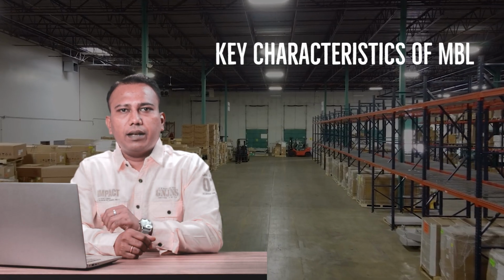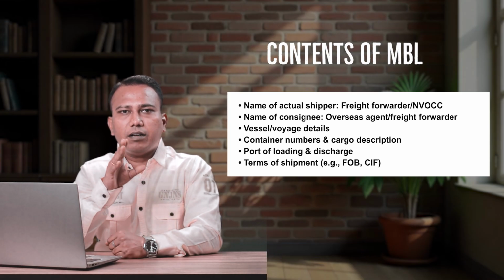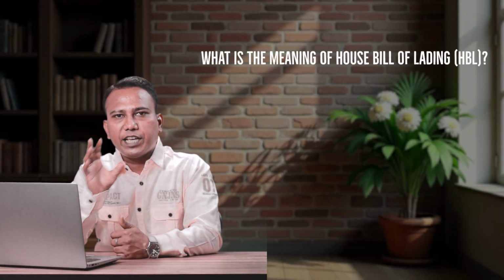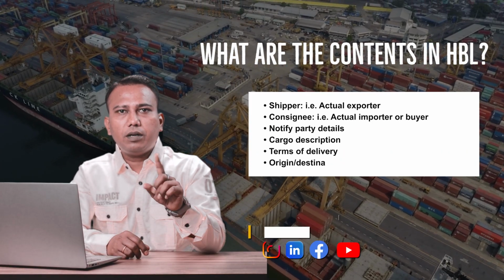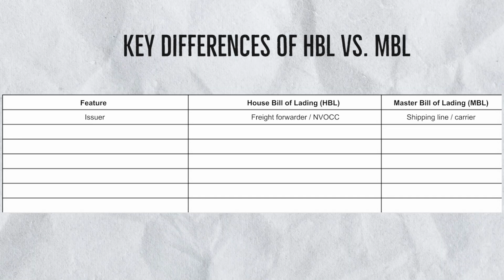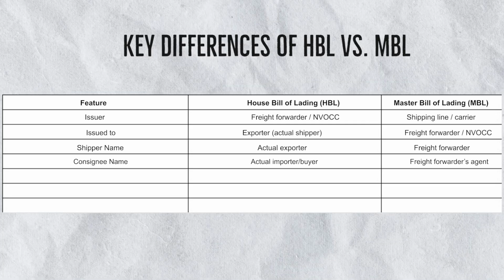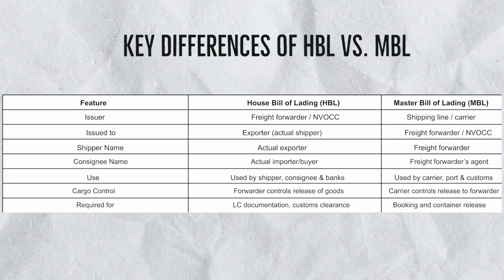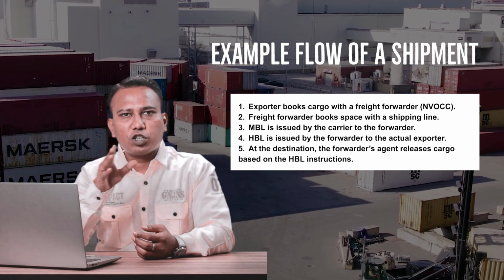HBL vs MBL Key Differences Explained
What is the meaning of HBL & MBL
What are the Contents in HBL & MBL
Key Characteristics of HBL & MBL
Example Flow of a Shipment
Why use HBL and MBL Separately
My Past Video Link ;
Detailed analysis on LCL Shipment & FCL Shipment ?

This video explains Export Import Business, International Logistics, Freight Forwarding, Supply Chain Management, Import Process in India, Export Documentation, Customs Clearance, and Global Trade operations in a practical way.